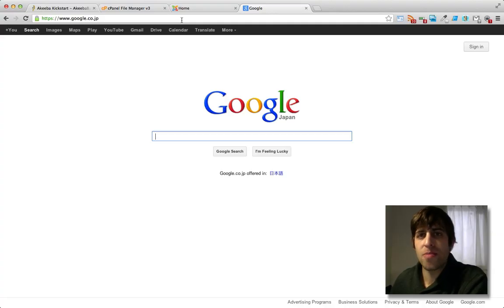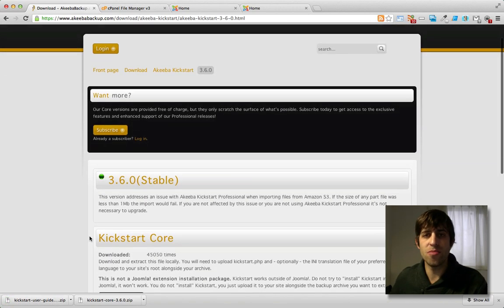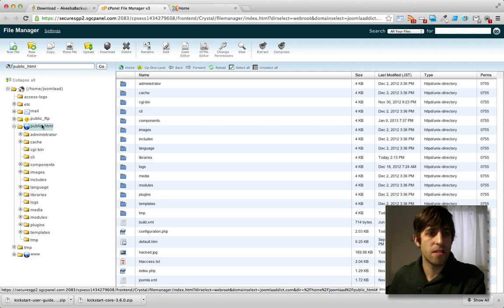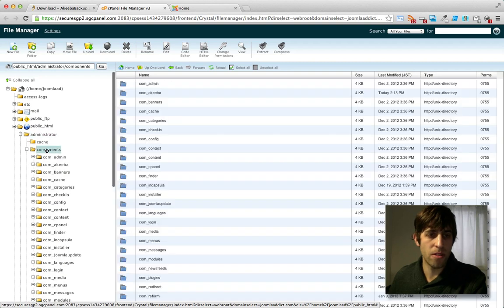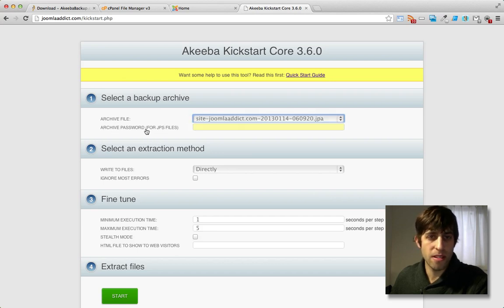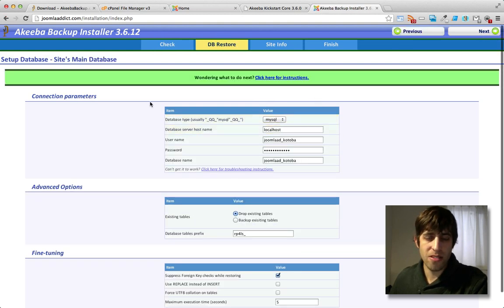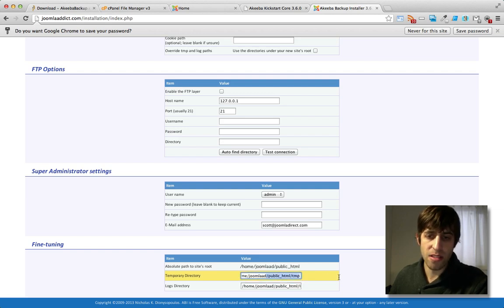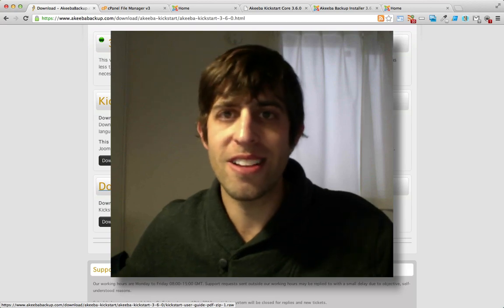Akeeba Backup 3/3 How to Restore your Joomla site with Akeeba Kickstart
Learn how to restore your Joomla site from an Akeeba Backup archive file.

Please press Like if you found this video helpful.